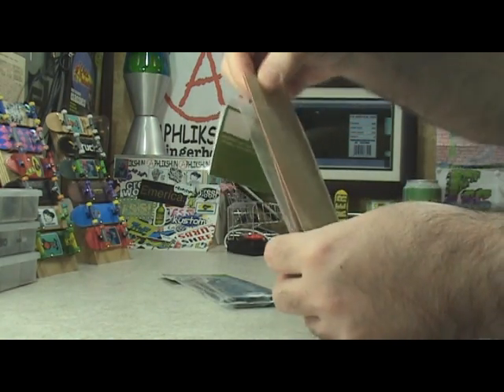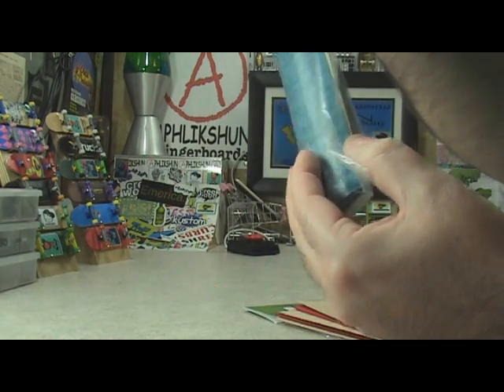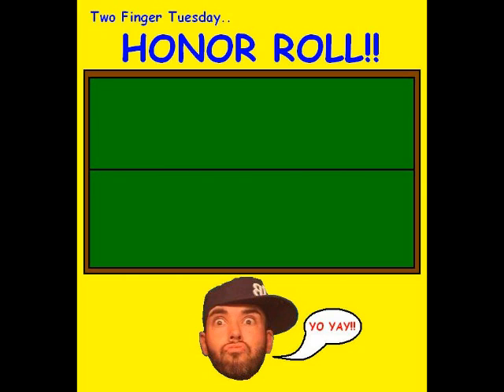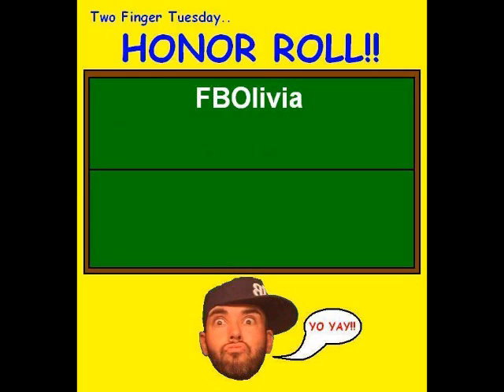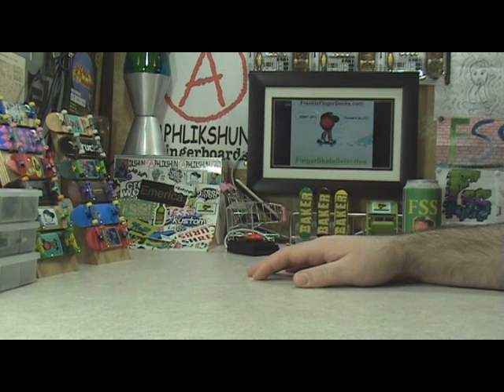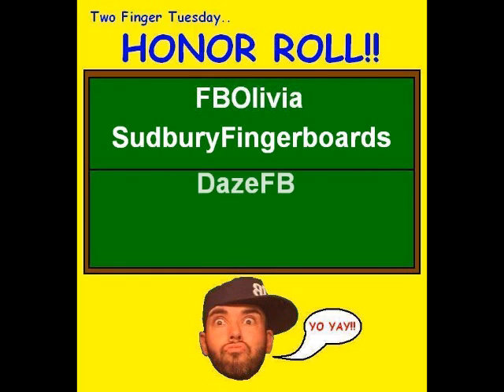Two Finger Tuesday!! (1-24-12)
CHECK OUT GATOR FINGERBOARDS...

SUB TO PHILS NEW CHANNEL...

MAKE SURE YOU TUNE IN NEXT
TUESDAY FOR MORE HOMEWORK!!

COMMENT WITH YOUR HOMEWORK
ASSIGNMENT IDEAS!!

Thanks for tuning in to TFT!!

YO YAY!!